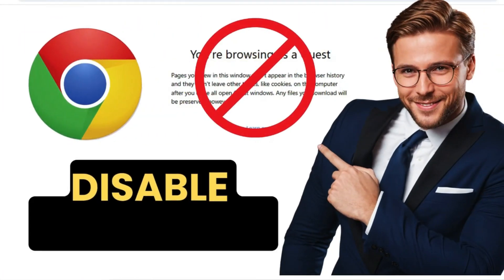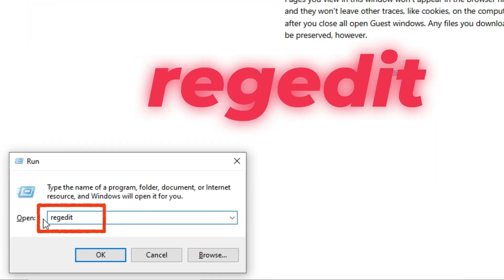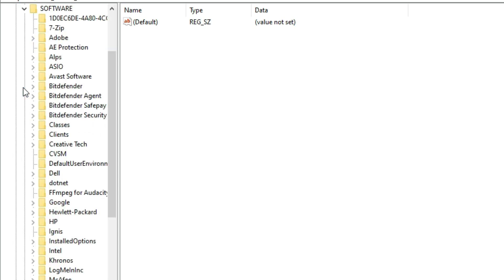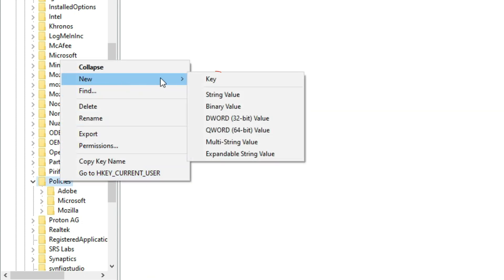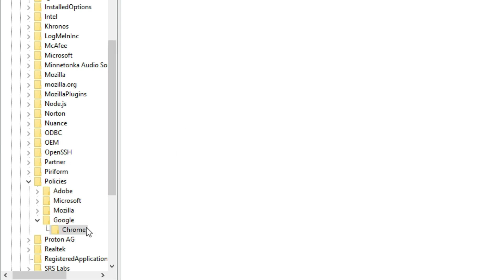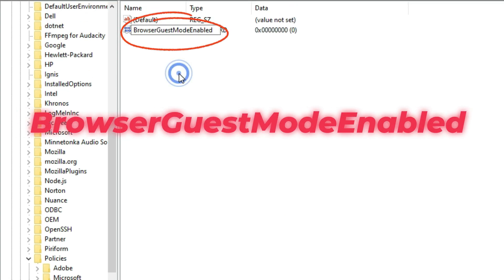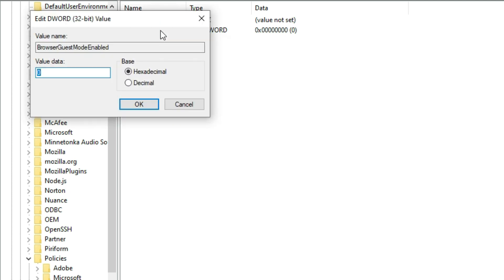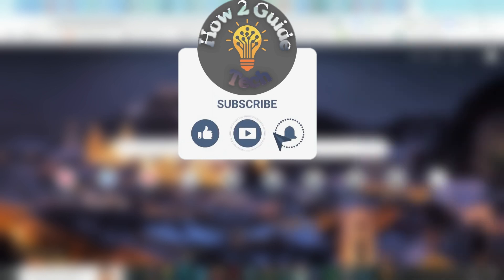How To Disable Guest Mode In Google Chrome On Windows PC 2025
Learn how to disable Guest Mode in Google Chrome quickly and easily! This step-by-step guide will show you how to turn off Guest Browsing in Chrome, so you can take control of who accesses your browser. Whether you want to remove Guest Browsing entirely or just disable Guest Mode for better privacy and security, we’ve got you covered.
In this video, you’ll discover:
✔️ The easiest way to disable Guest Mode in Google Chrome.
✔️ How to stop Guest Browsing on your computer.
✔️ Pro tips to manage your Chrome browser settings for enhanced control.
Say goodbye to Guest Browser worries and hello to a safer, more personalized browsing experience. Watch now to disable Guest Mode in Google Chrome and ensure your browser is secure!